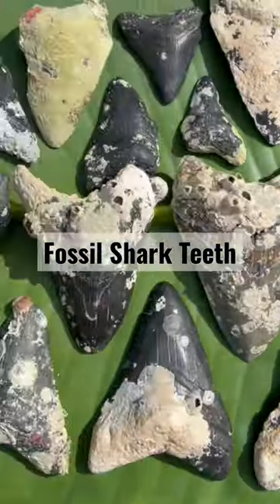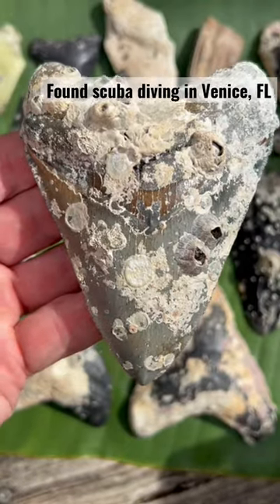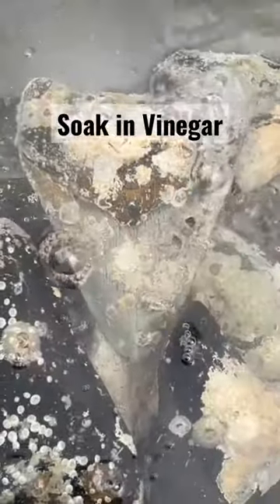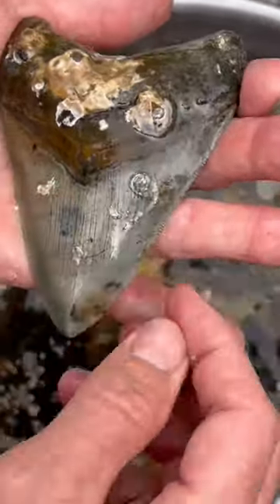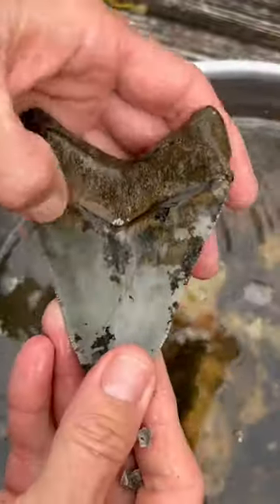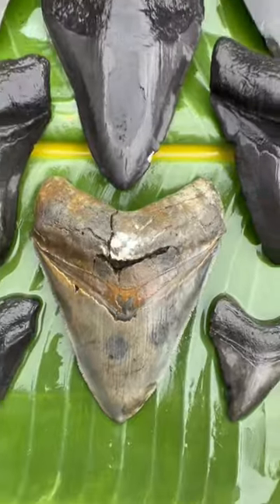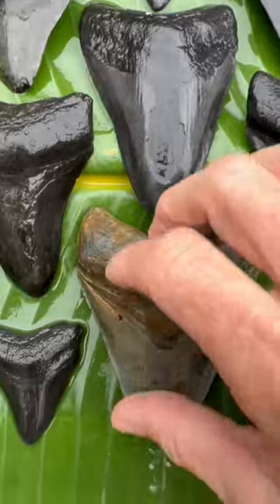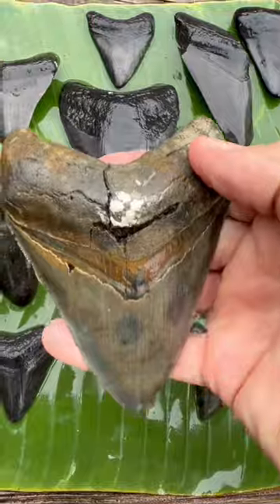Fossil shark teeth revealed! 🦈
I found these fossil Megalodon shark teeth underwater while scuba diving in Venice, FL. It is always great fossil hunting and fun to come home and clean the fossils. These ancient Megalodon teeth are 5 to 10 million years old.